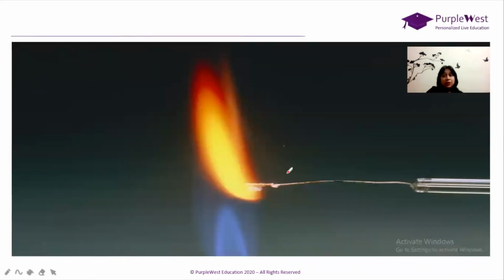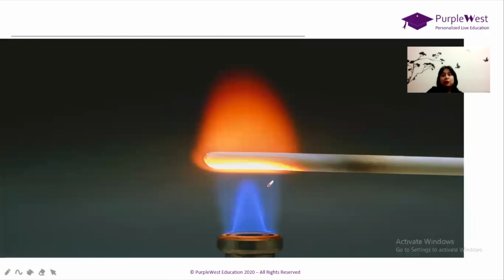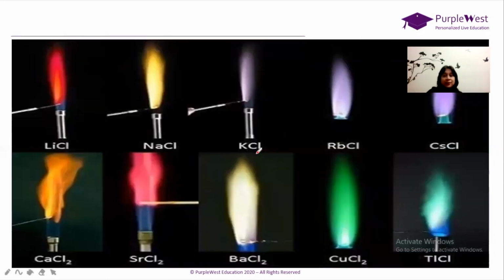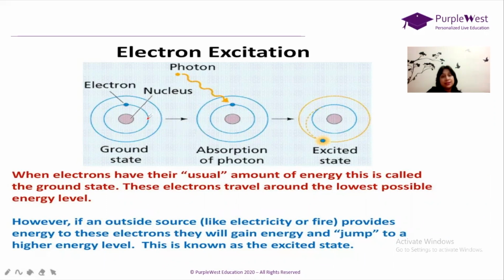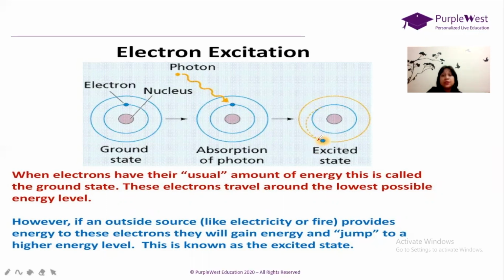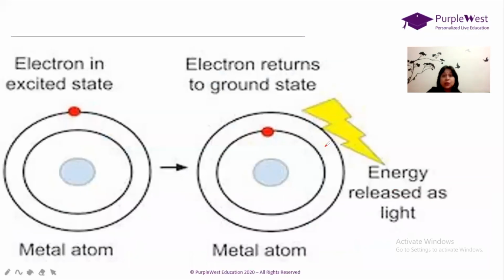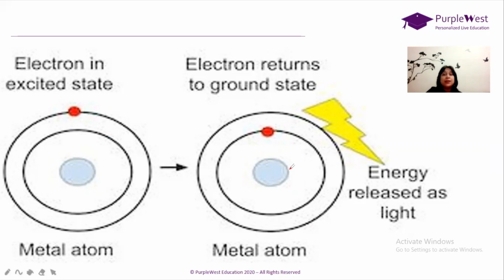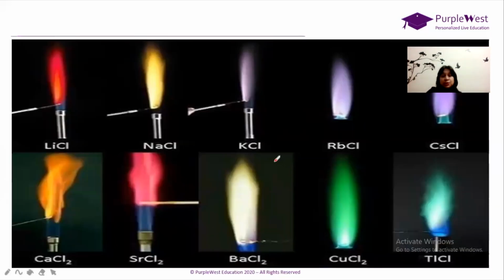CHEMISTRY IS NOT A MYSTERY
A quick tip for Chemistry students of Grade 11 and 12